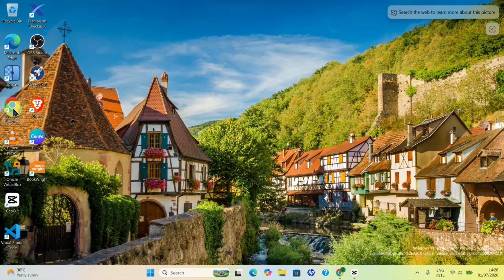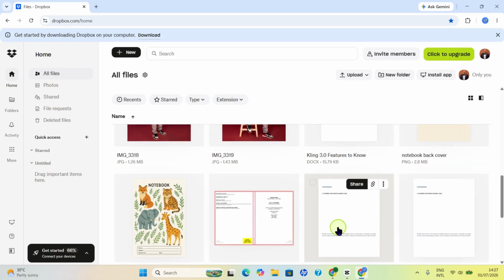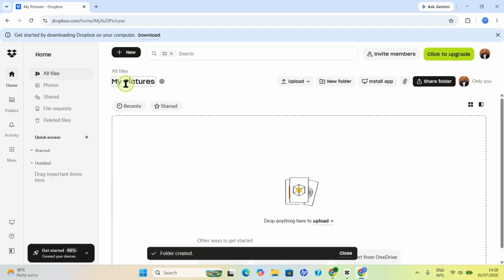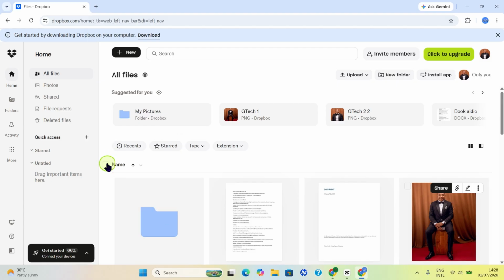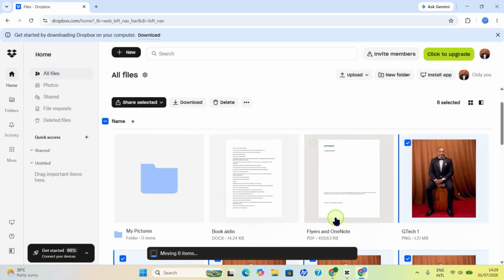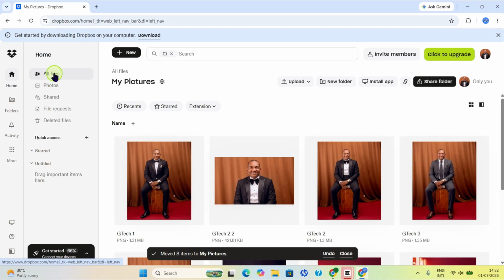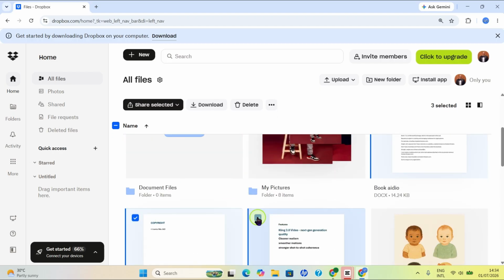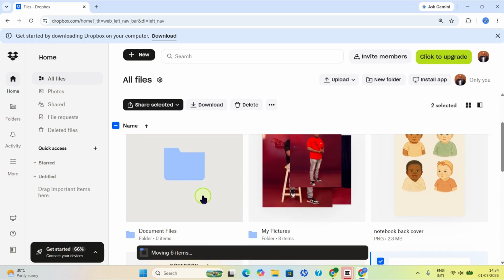How to Move Documents and Files into Dropbox Folders - Organize Your Files on Dropbox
In this video tutorial, you will learn how to move documents and files into Dropbox folders. This is about files organization in Dropbox and this content explains how to do that in steps. Dropbox tutorials are being sort by many users and this is one of them. Instead of having files scattered in the all files page, learn how to organize your files on Dropbox cloud storage software.

Video Chapters ⏰
00:00 Introduction to File Organization in Dropbox Cloud Storage Software
00:30 Dropbox Home Page
01:00 Create New Folder in Dropbox
01:43 Move Files to Folder in Dropbox
02:26 Dropbox Move Button
03:26 How to Organize Documents in Dropbox Account into One Folder
04:28 Conclusion on Organizing your Files in Dropbox Web